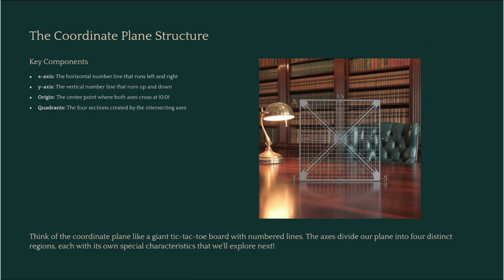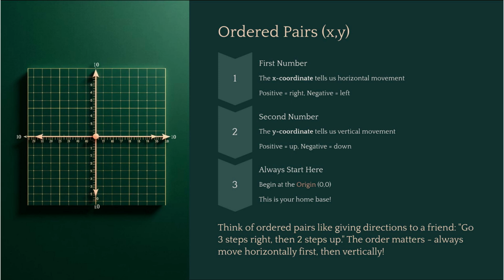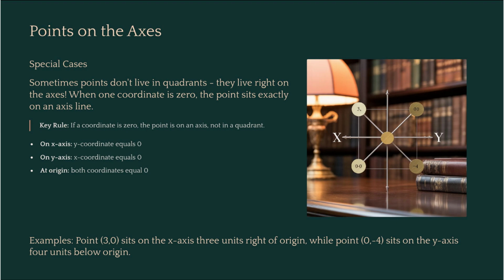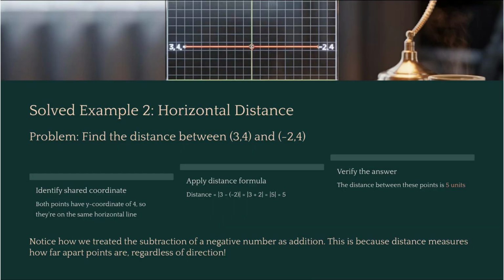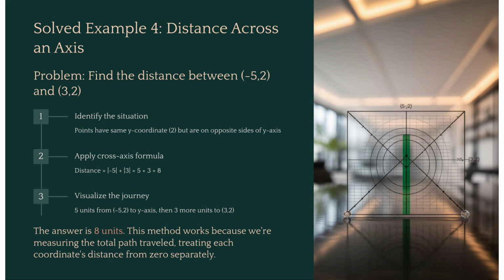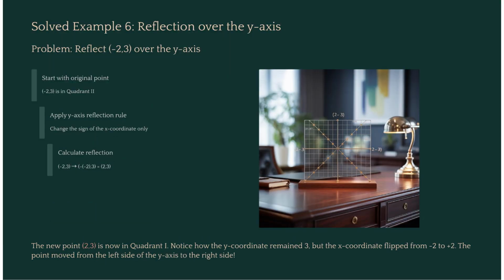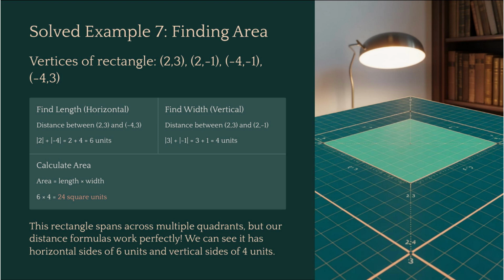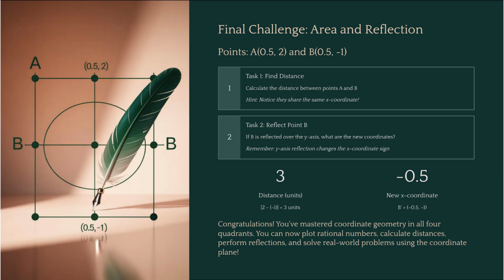Grade 6 Math | Graphing Rational Numbers in Four Quadrants | Problem Solving (6.NS.8)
This lesson introduces the coordinate plane and graphing rational numbers in all four quadrants. Based on 6.NS.8, students will learn:

🔹 What the coordinate plane is (x-axis, y-axis, origin)
🔹 How to plot positive and negative points
🔹 Solving problems using coordinates in all quadrants
🔹 Real-world applications: maps, locations, grids
🔹 Practice problems with clear explanations

Understanding how to graph and interpret coordinates is a foundation for geometry and algebra.